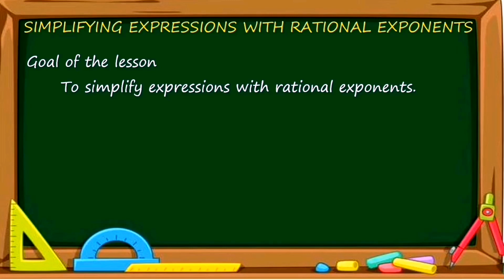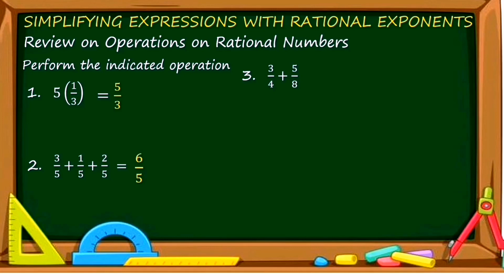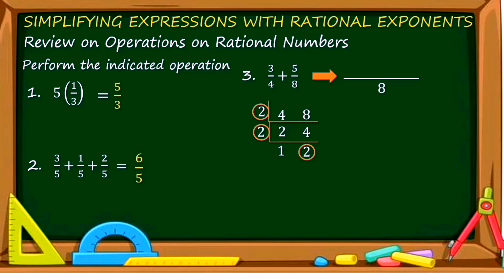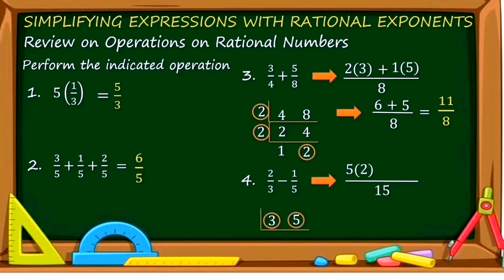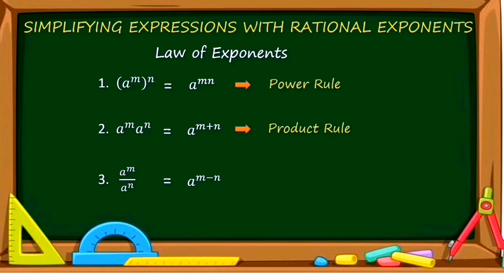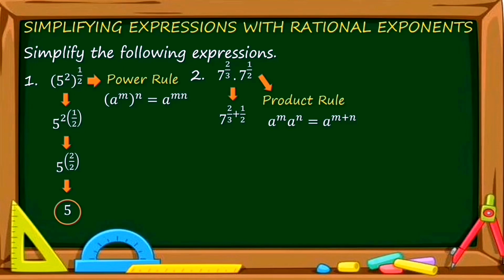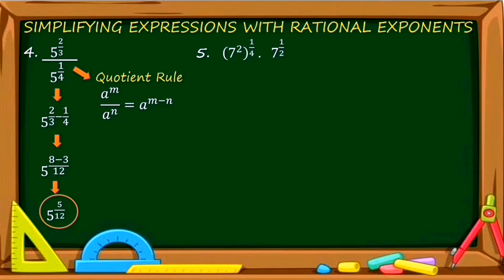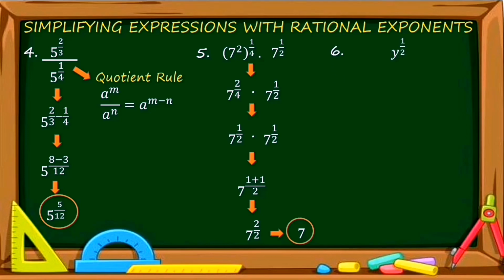SIMPLIFYING EXPRESSIONS WITH RATIONAL EXPONENTS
This lesson is about how to use the law of exponents in simplifying expressions with rational exponents